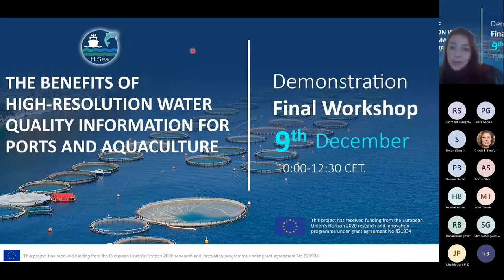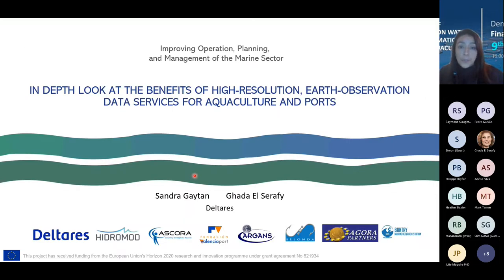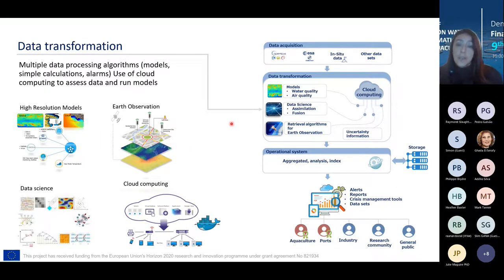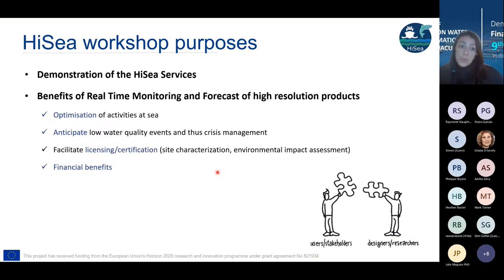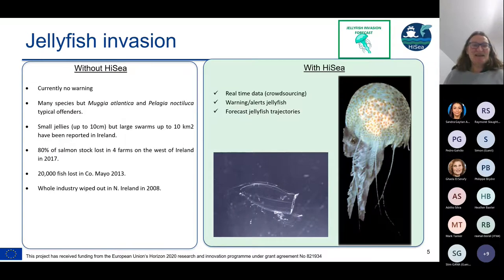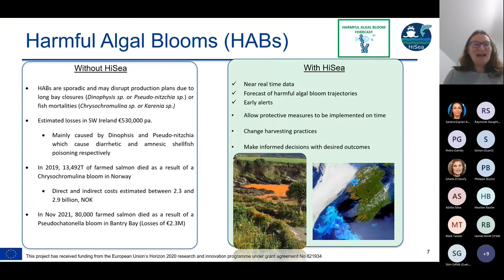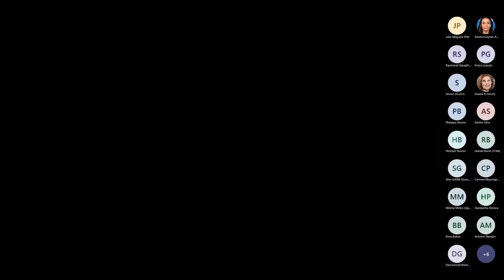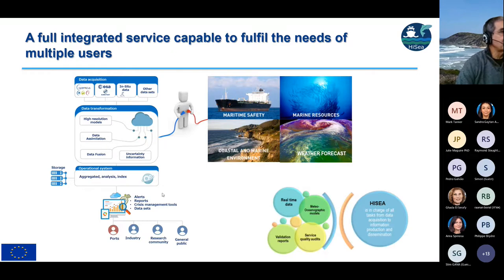High Resolution Copernicus-Based Information Services at Sea for Ports & Aquaculture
The EU-funded HiSea Project commercially launched the HiSea Platform, which provides high-resolution information services at sea to ports and aquaculture, at the project’s final conference that will took place on December 9, 2021.

The virtual event will demonstrate the benefits of high-resolution water quality data services for the ports and aquaculture industries. The services offered by HiSea incorporate and process data that are being obtained through the Copernicus marine services data, combined with local monitoring data, advanced modelling and satellite derived information.